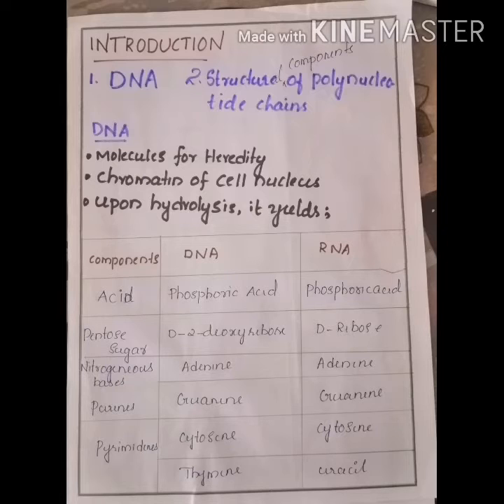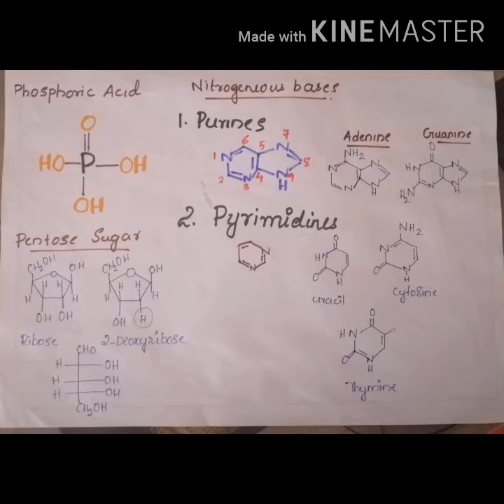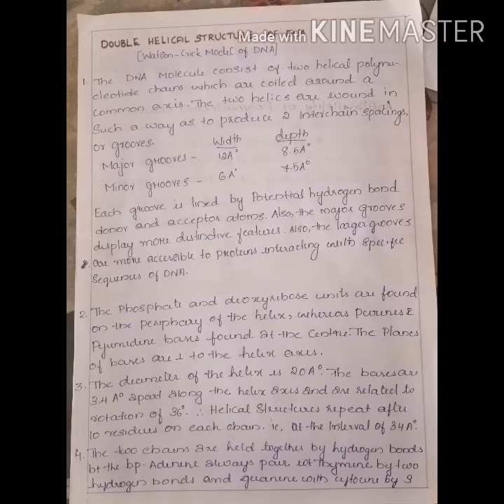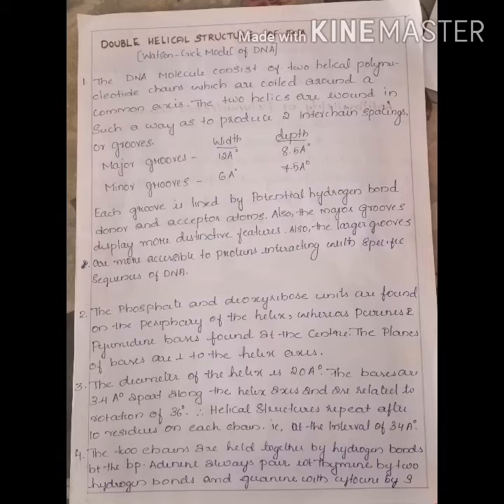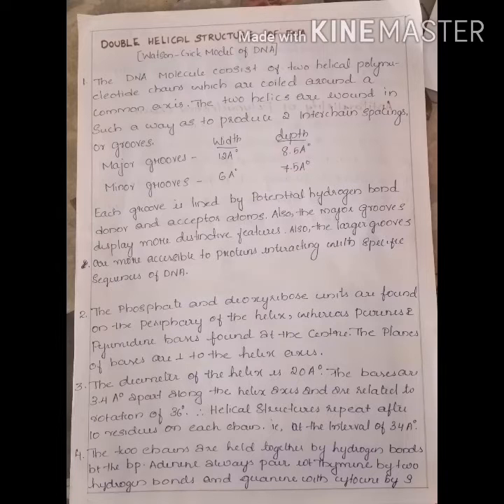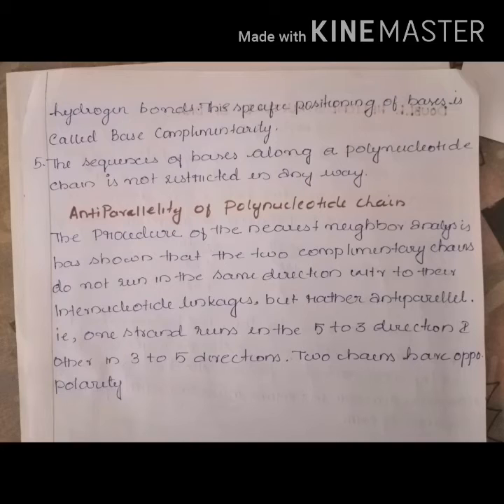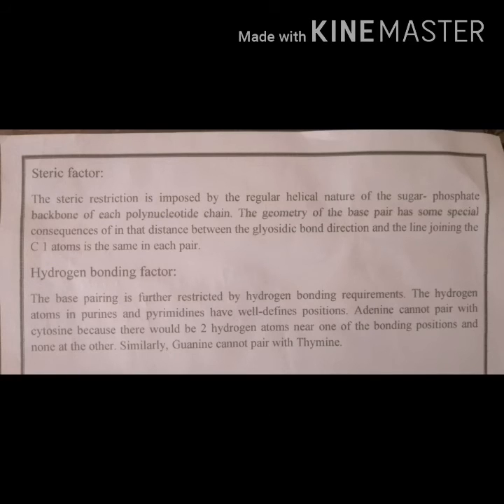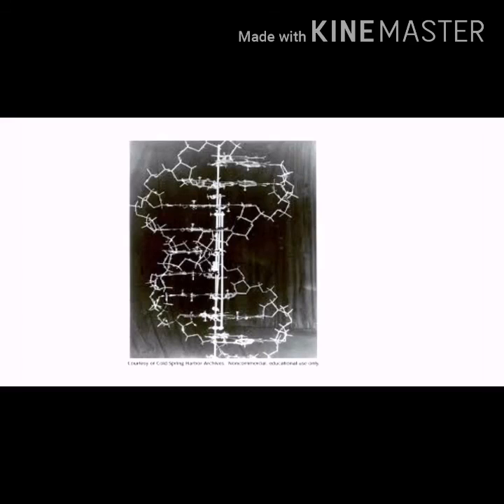Double helical structure of DNA